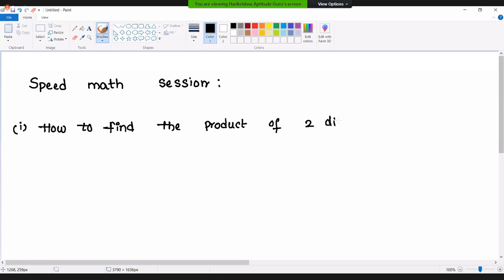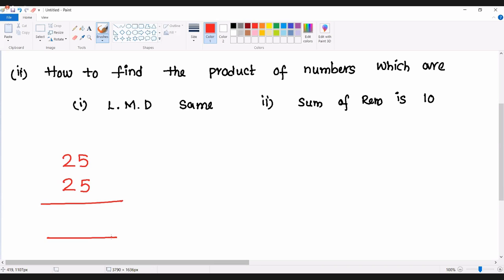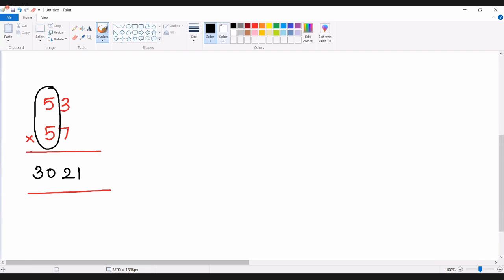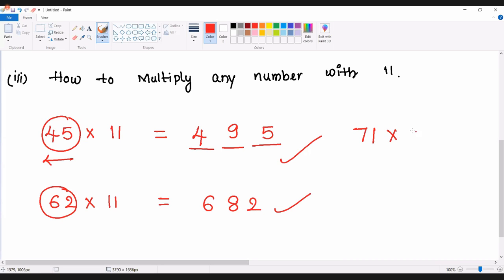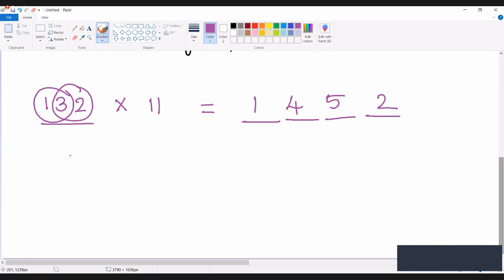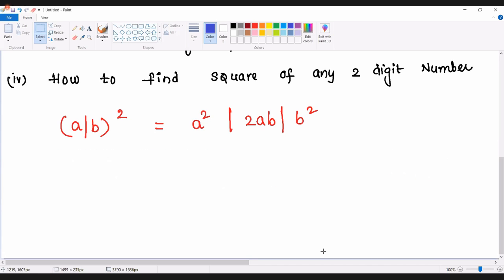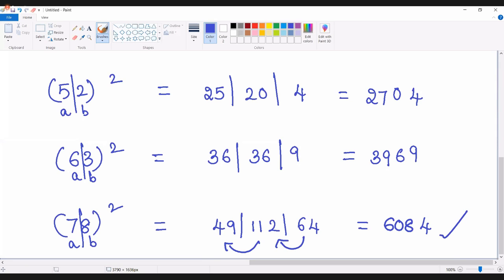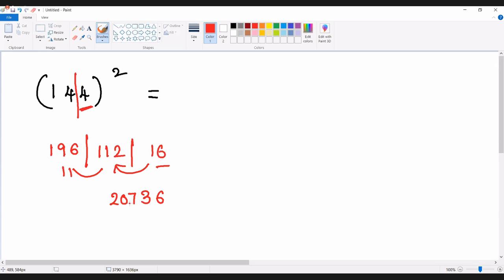[CRT Tutorial]:Product of same number and product of any two number (26/11/2020)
Product of same number and product of any two number